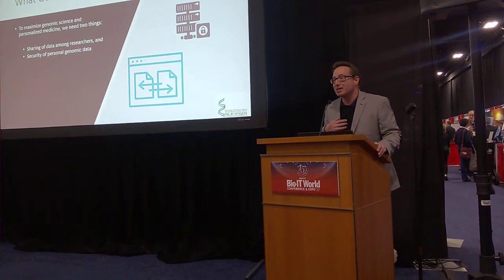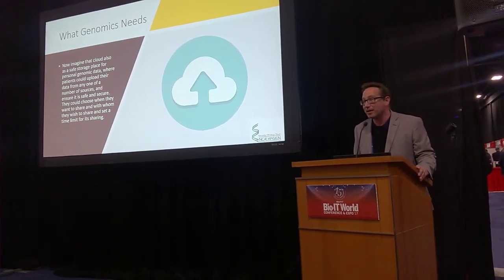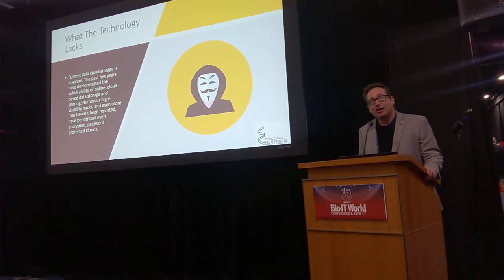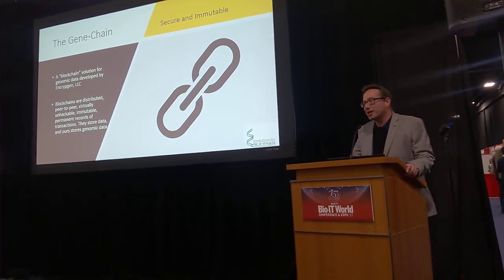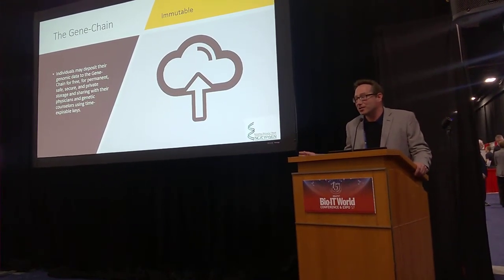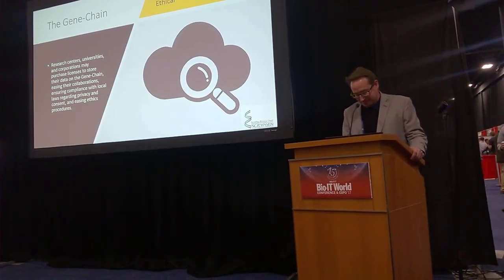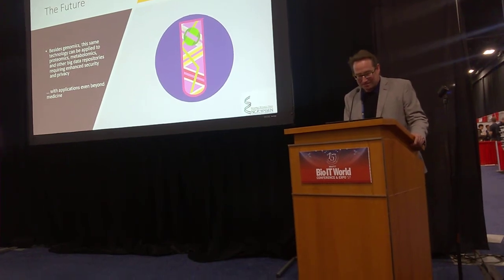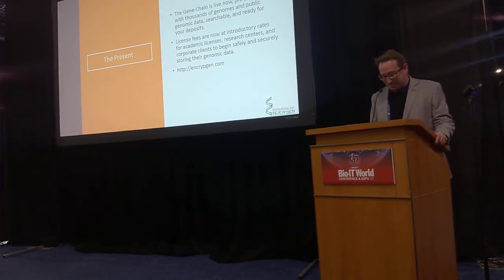The Gene-Chain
Bio-IT 2017 debut, May 24
The Gene-Chain is a blockchain solution for maintaining data priivacy and security for genomic data storage and sharing